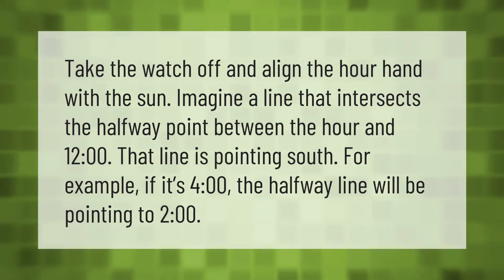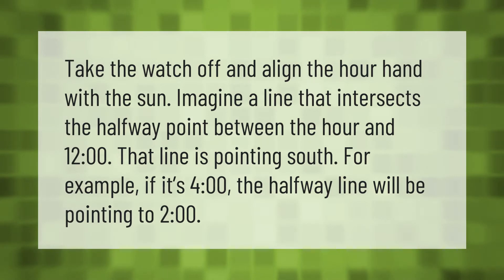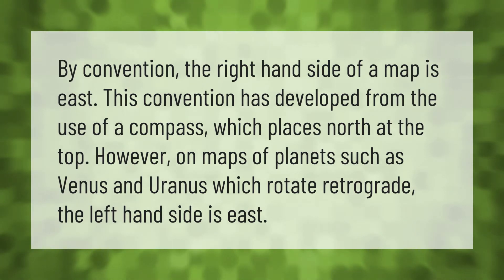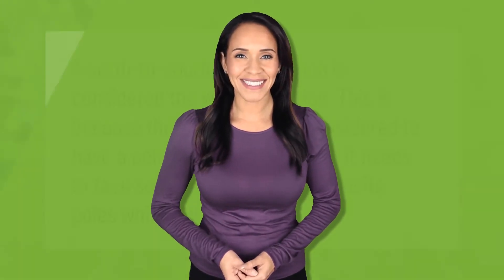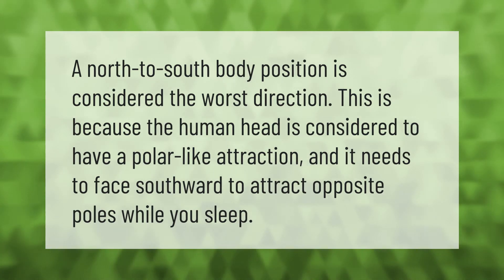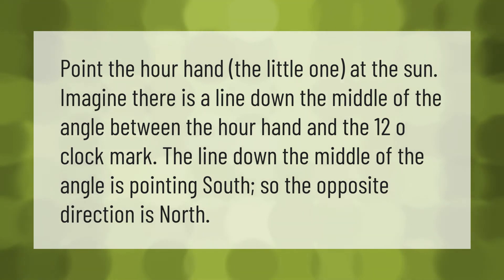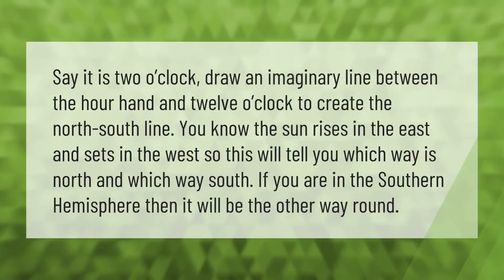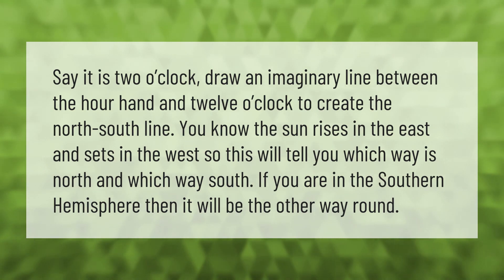How do you know which direction I am facing?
00:00 - How do you know which direction I am facing?
00:36 - Is East right or left?
01:05 - Why we should not sleep facing south?
01:29 - How can you tell which way your house is without a compass?
01:55 - How can you tell which direction you are facing without a compass?

Laura S. Harris (2021, May 8.) How do you know which direction I am facing?
    AskAbout.video/articles/How-do-you-know-which-direction-I-am-facing-242526